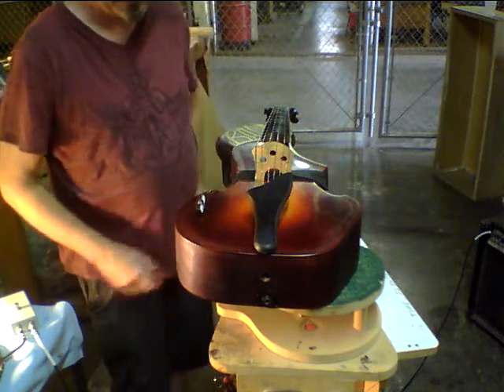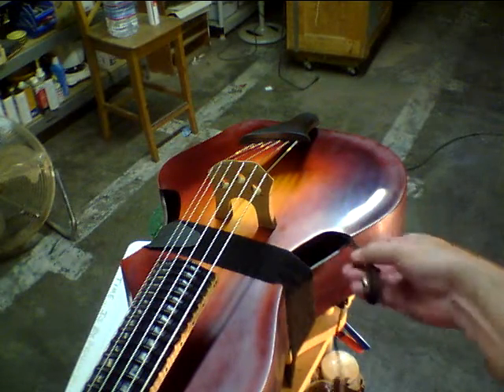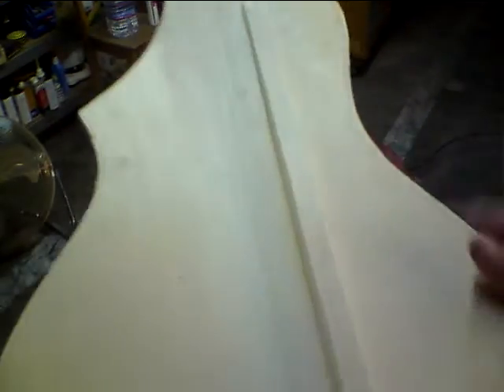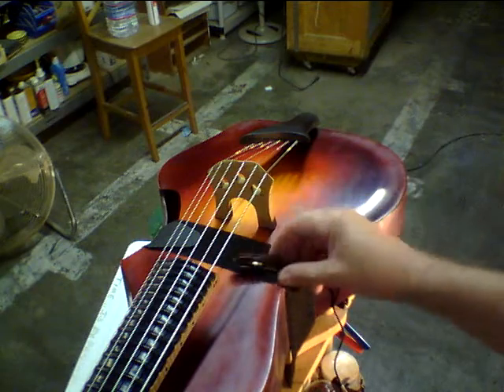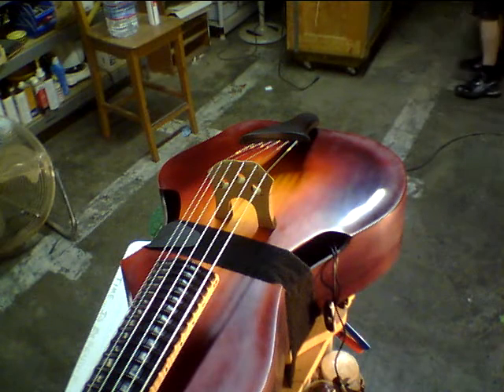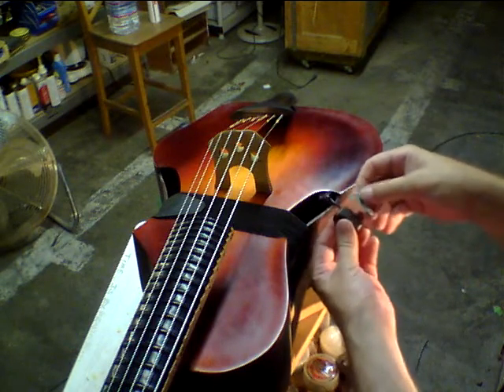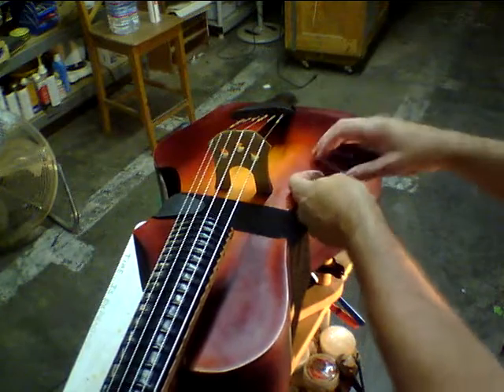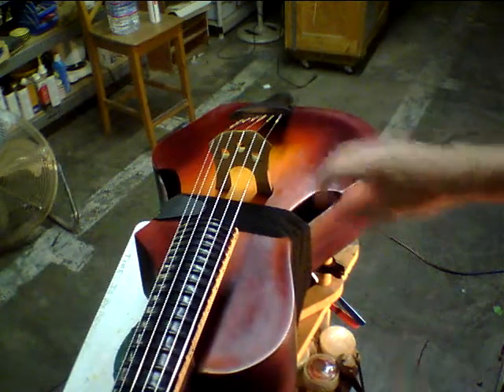LR Baggs Lyric installation on acoustic TogaMan GuitarViol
Jonathan walks through the basics of LR Baggs installation on an acoustic GuitarViol. In this case, a modified Baggs unit interfaced with EMG ES9 external power supply.